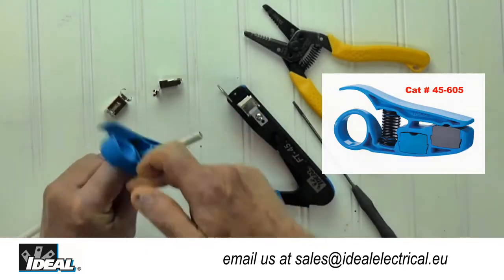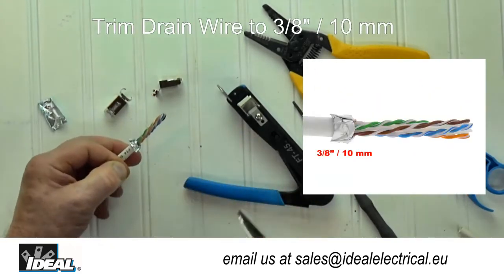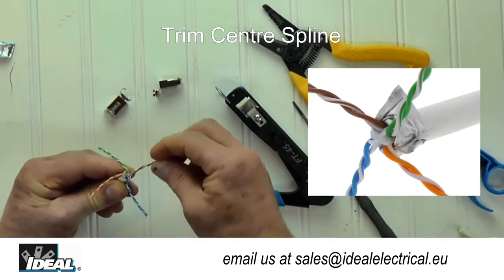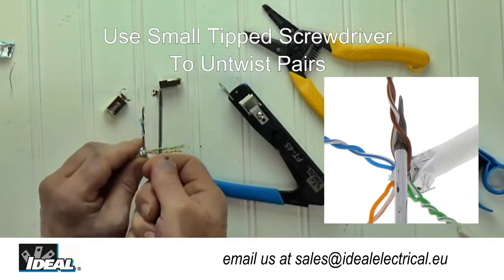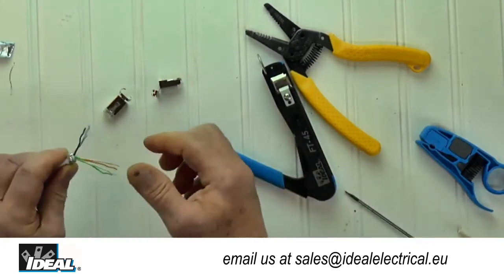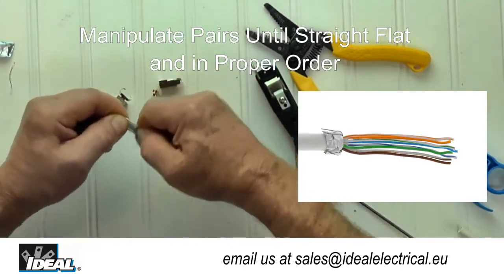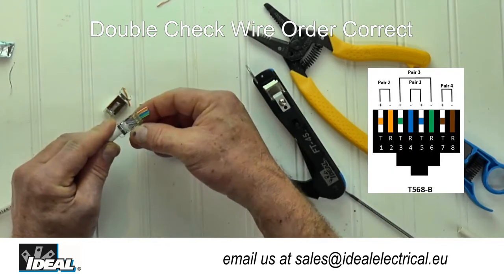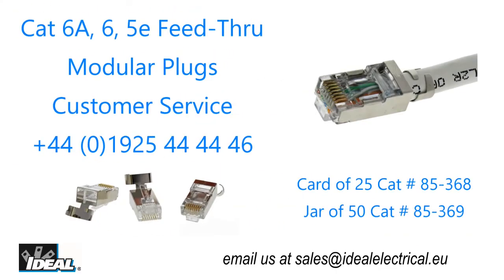How to install Shielded Feed-Thru Modular Plugs from IDEAL INDUSTRIES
Hi Folks it’s Ron with IDEAL.
In this video I will show you how to install the new Shielded Feed-Thru modular plug from IDEAL Industries for cables with large diameter conductors.
First remove about 2 inches of the outer jacket and fold back the foil and drain wire and trim them to about 3/8 of an inch. The foil will make contact with the inside metal walls of the connector when crimped ensuring the ground connection.
The new connector is designed for cables with larger diameter conductors between 0.04 and 0.048 inches found in Cat 6A Cat 6 and Cat 5e shielded cables
Next separate each of the four pairs away from the plastic spline in the cable and go ahead and cut and remove the spline as close to the outer jacket as possible. If you have done this right the blue pair is opposite the green pair and the brown pair is opposite the orange pair.
A nice tip for untwisting and straightening the conductors is to untwist a little bit of each of the pairs just as they leave the outer jacket. This leaves a small loop in each of the pairs. Then using a small screwdriver I can easily untwist and straighten each of the pairs by inserting the blade of the screwdriver into the loop and pulling on the pair. It is important to make sure the individual conductors are as flat and straight as possible.
The new connector is made to work with shielded and unshielded cables that have larger insulated conductor diameters that typically will not fit in a standard in-line modular plug design. As you work with these plugs you might notice the unique conductor and pin stagger pattern this single piece design helps to funnel conductors through the connector and out the feed-thru end.
The next step is to lay the pairs out in either a 568A or 568B, in this case I will use the 568B wiring scheme. Simply rotate the cable until the orange pair is on your left and lay out the pairs from left to right in the correct order. Using my left hand I will pinch the pairs flat and using my right hand I will bend and manipulate the pairs until they are flat and straight. Then double check they are still in the correct order and trim them to about 1 inch.
With the orange pair on my left and the gold pins in the plug facing me insert the conductors into the plug until the conductors are fully inserted and the foil shield is inside the back of the plug. The jacket strain relief clip is pre-positioned so the cable insertion is simplified.  Next close and crimp the jacket strain relief around the jacketing of the cable using a small plier.
The last step is to insert the assembled connector into the FT-45 crimping tool to crimp the connector and trim the conductors. The tool trims off the conductors flush with the end of the plug leaving a smooth flat finish to the end of the connector.
Your new connector is ready to be used.